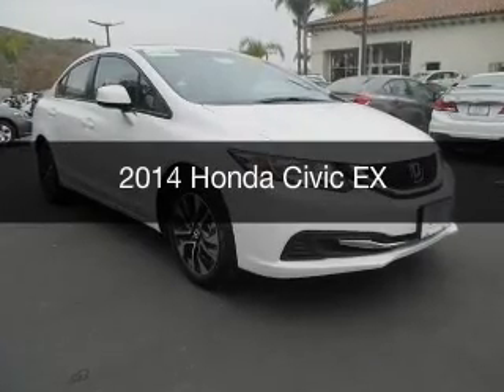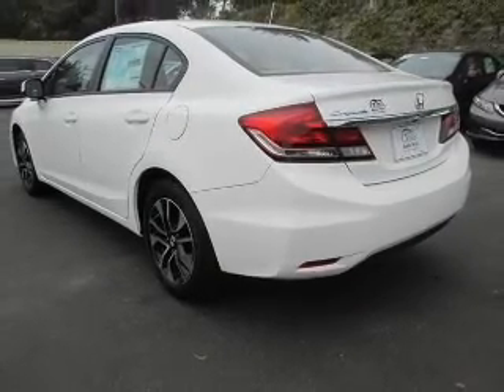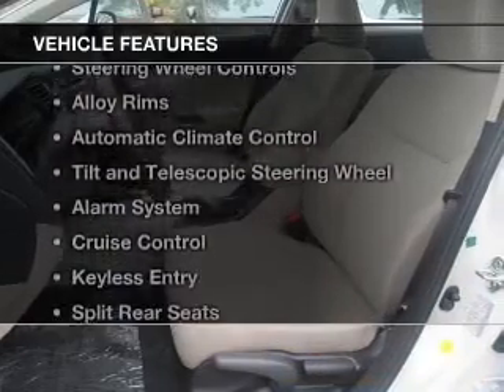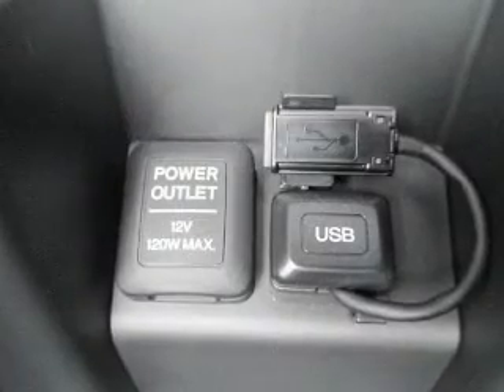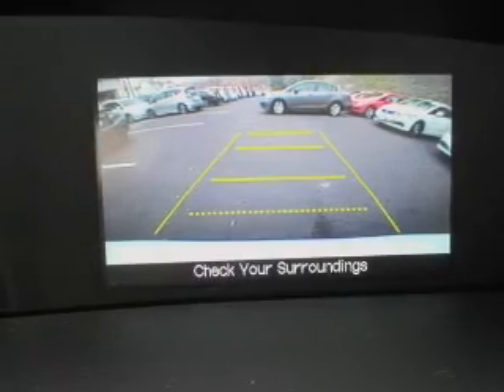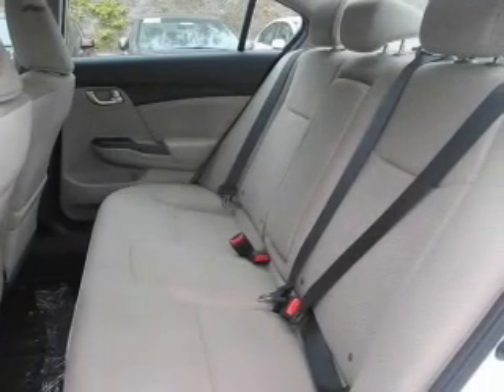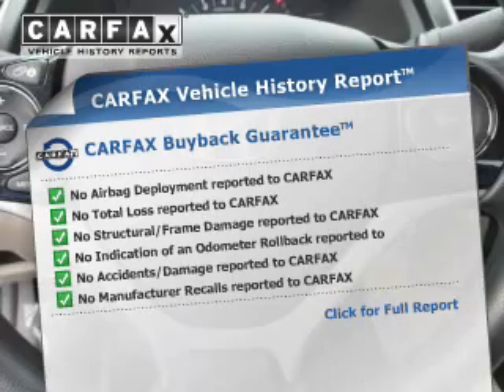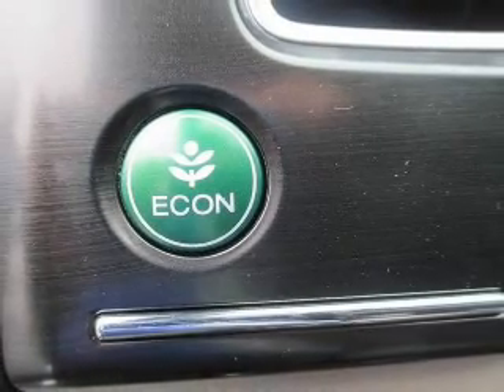2014 Honda Civic - San Bruno CA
Year: 2014
Make: Honda
Model: Civic
Trim: EX
Engine: 1.8 liter inline 4 cylinder 16 valve MPFI SOHC
Transmission: Automatic CVT
Color: Taffeta White
Mileage:
Address:
345 El Camino Real